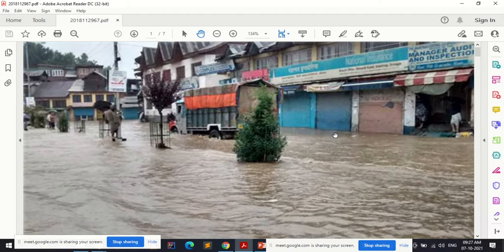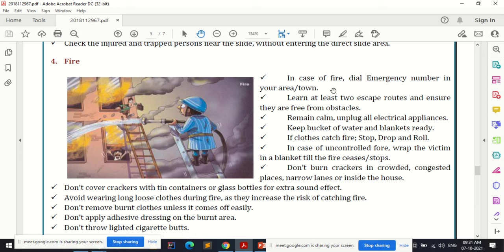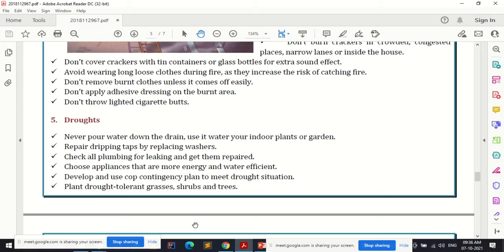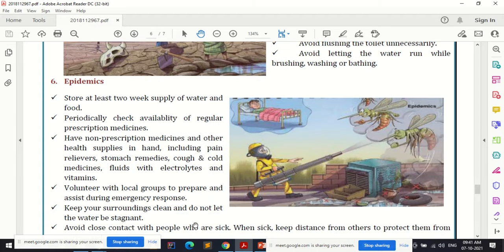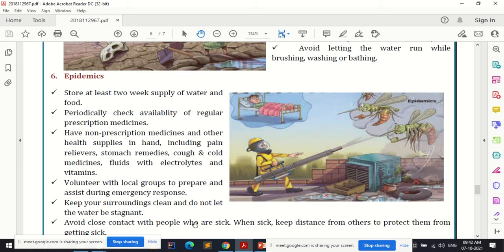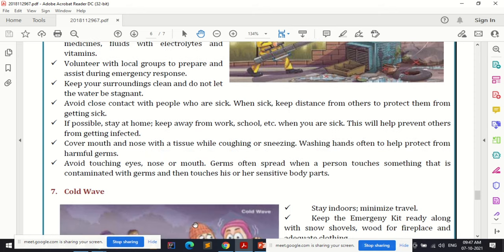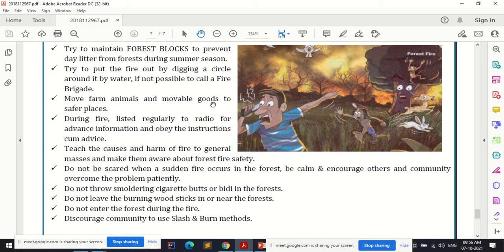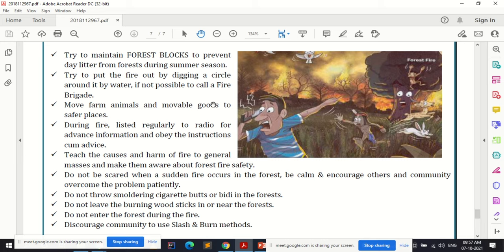Basic DO's and DONT's in Disasters(Fire, Droughts, Epidemics,Cold wave, Forest Fire)